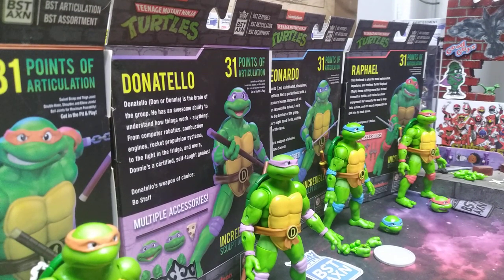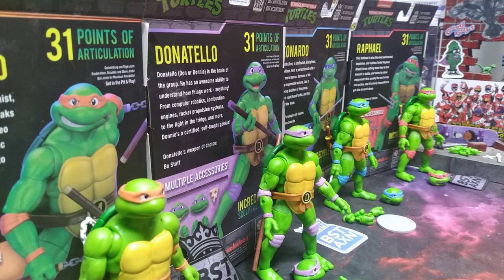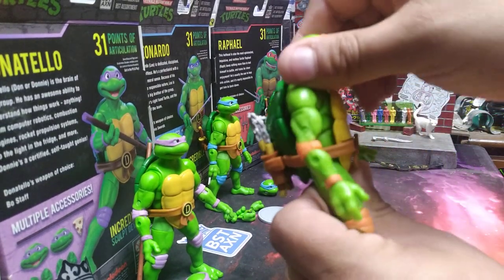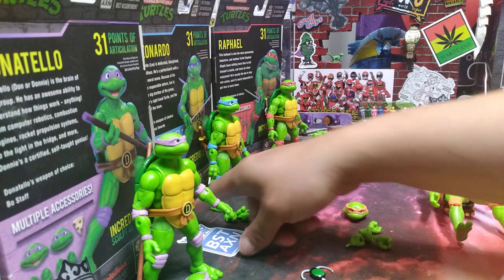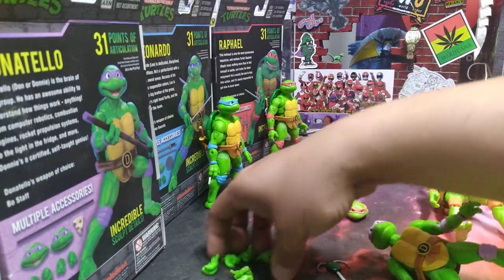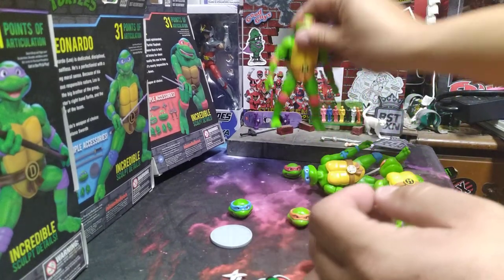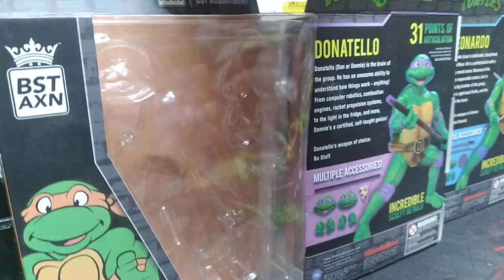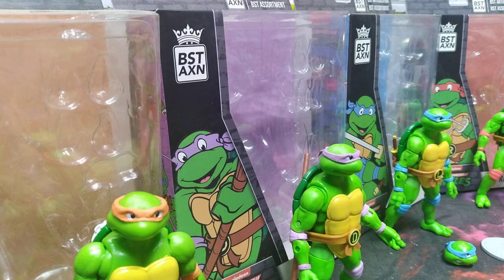BST AXN TMNT Full turtle team review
Leo Don Raph Mike